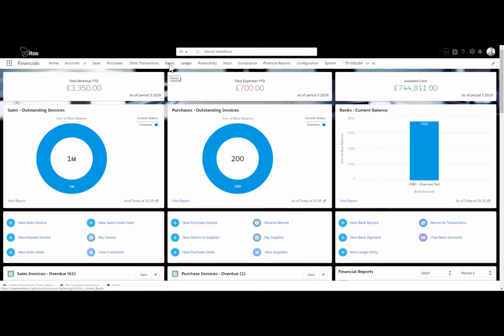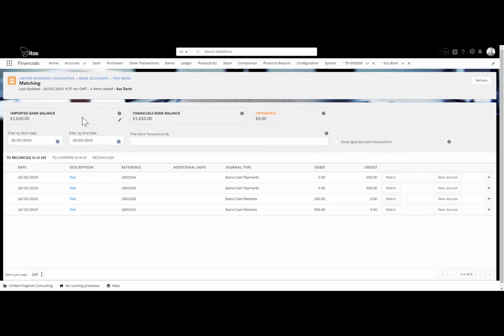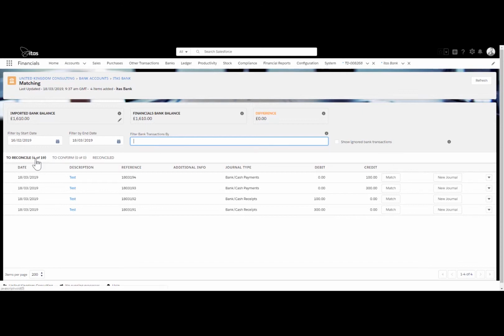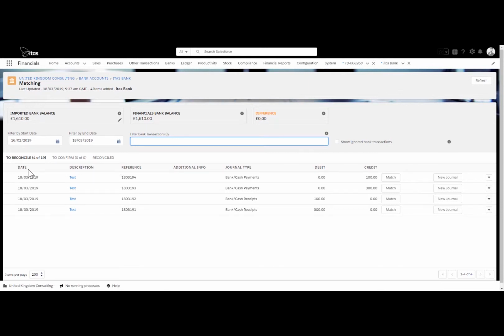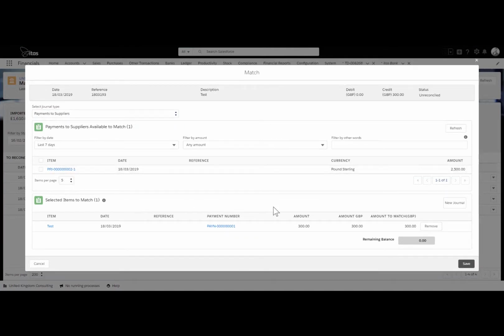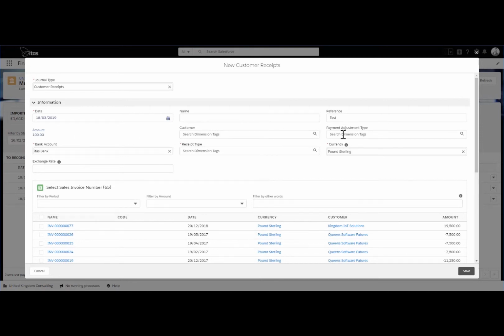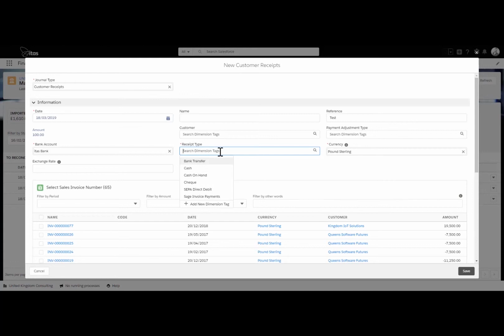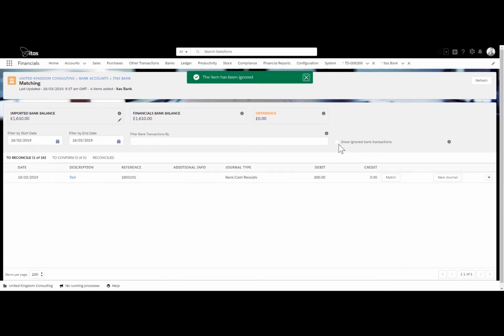Introduction to Bank Reconciliation in Sage Financials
Discover the new features in the bank reconciliation in Sage Financials in our introduction to bank reconciliation video.